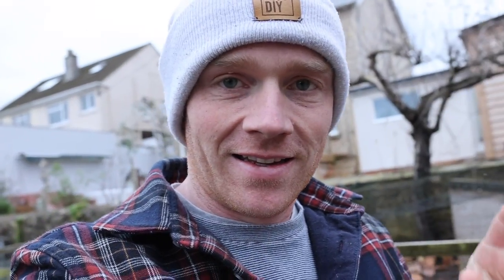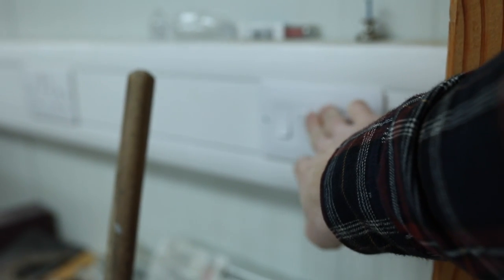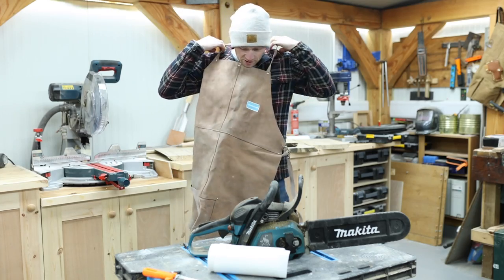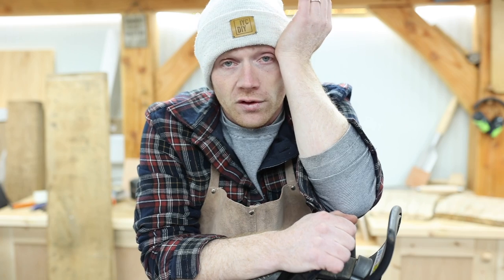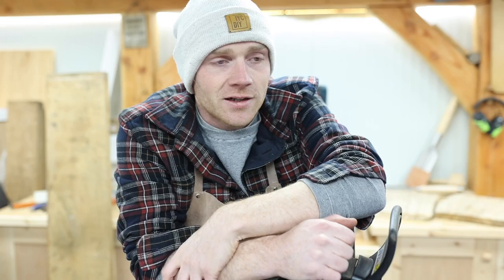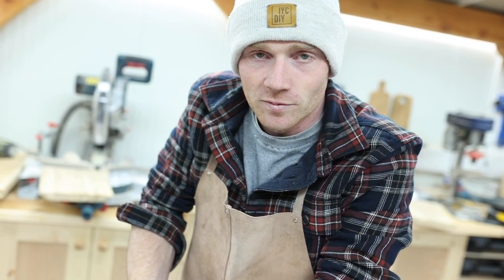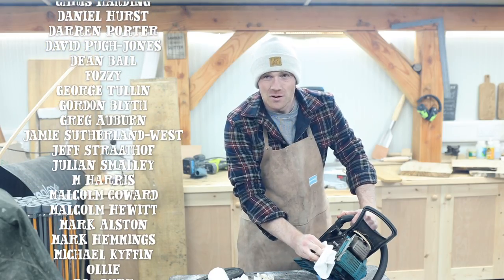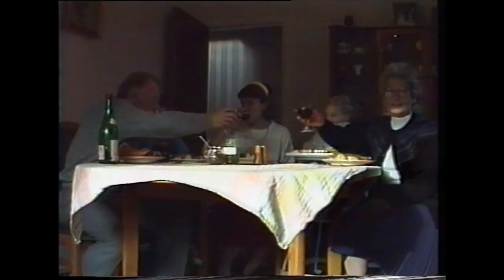TIME FOR SOME CHANGES - What I really wish I had shared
Time for change and time to reflect.  I hope that this little video gives you just a little insight into one of the amazing role models I have been blessed to have in my life.  It is so good to know things like passion, hard work and putting family first are all things that can be passed on and are so much more important than physical family heirlooms or property.  Find a good role model or even better, become one for someone else. 👍